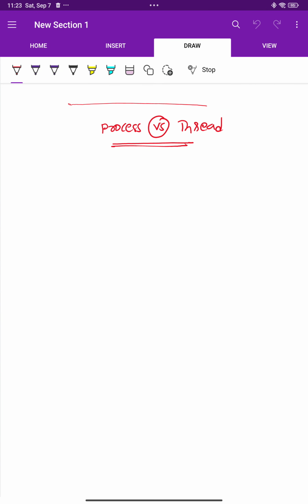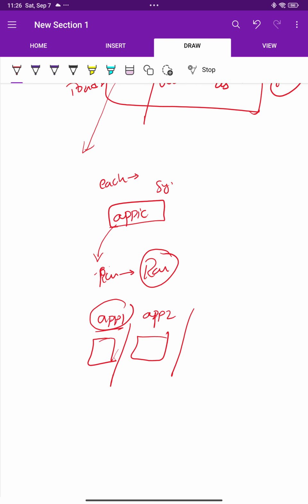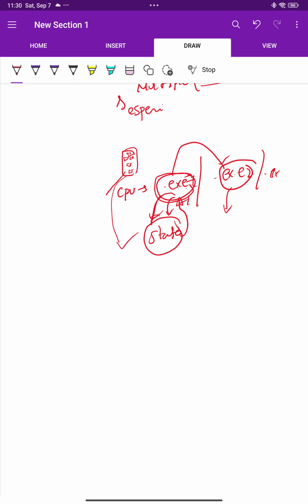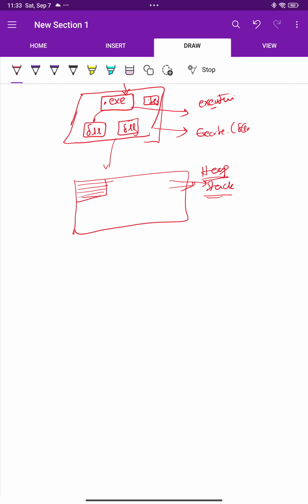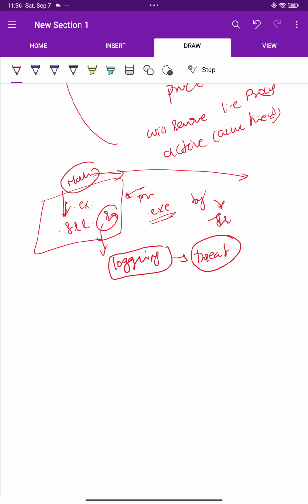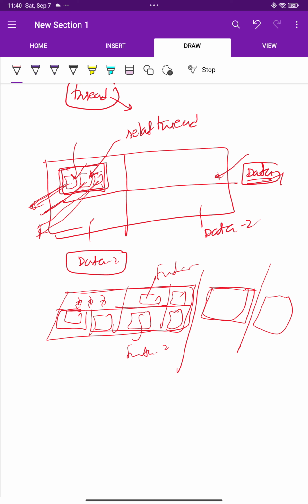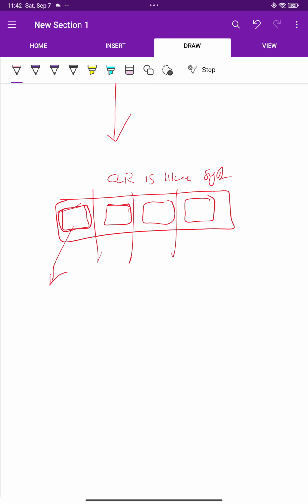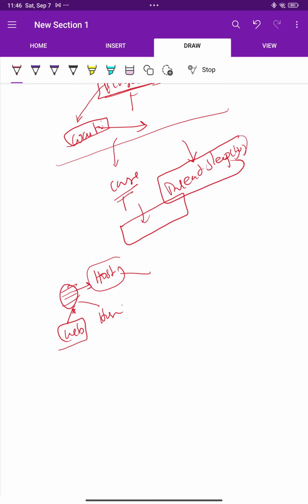Revision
Threading concept